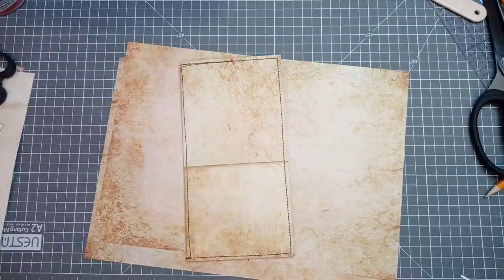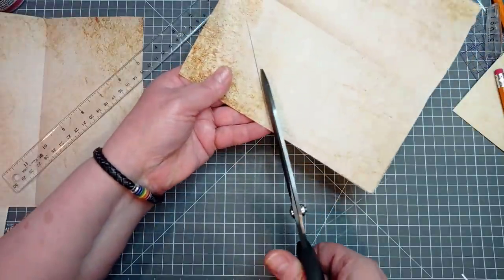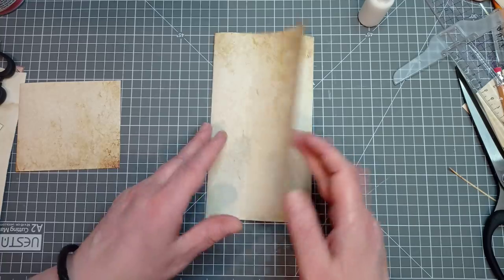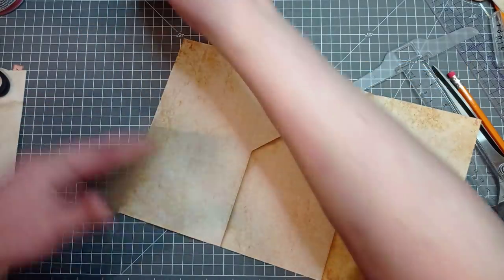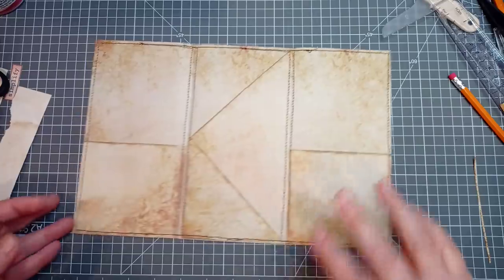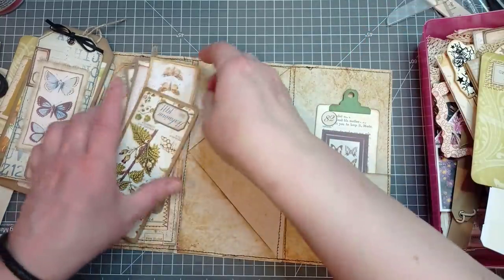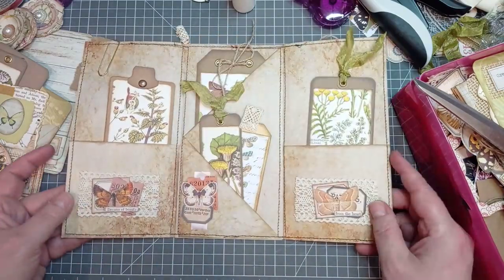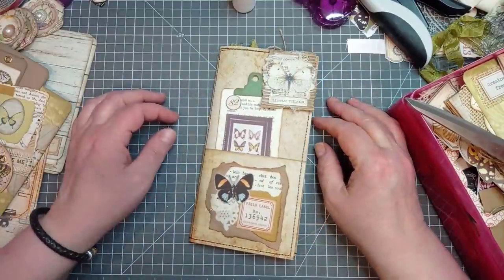Simple Tri Fold Pocket Page Insert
All my links in one place Today i'm creating this very easy and simple tri fold pocket page insert using two sheets of paper.
Letter size and A4 both work perfectly. But any size should work.
This was designed by one of my lovely subscribers, Jo Law.
Thank you so much Jo😊🤗💜
These are very quick to make and you can choose to decorate them or leave them plain.
Pop them in your junk journals, planners, scrapbooks or mini albums.  They would also be ideal to sew into a journal signature.

This project is perfect for beginners and more experienced junk journal fans.

Amazon wishlist

Janes Etsy Shop for butterflies

Dangles and charms from the lovely Kay Fisher